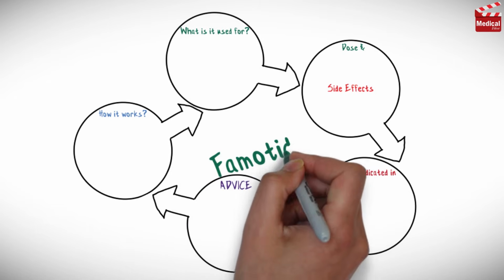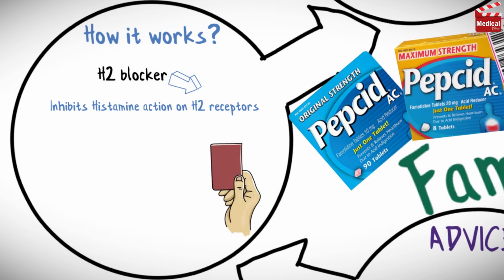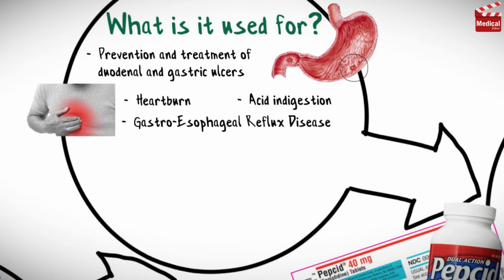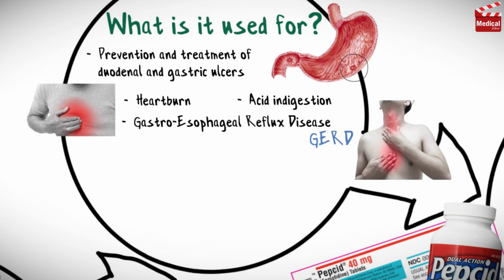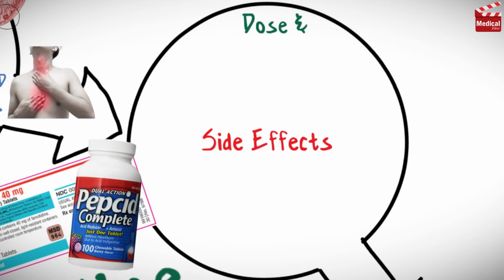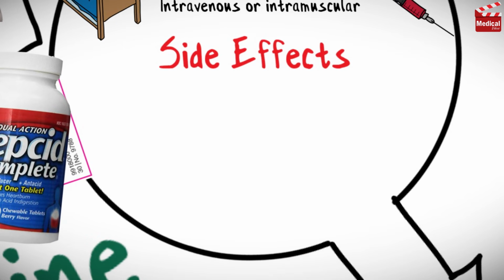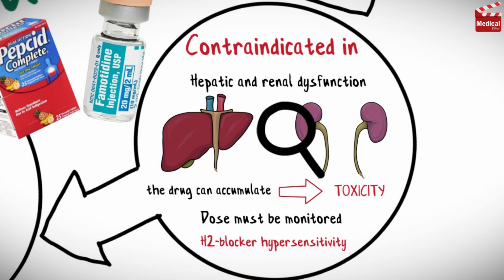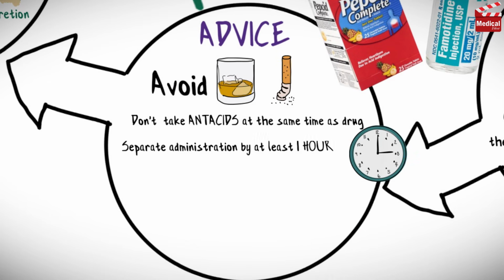Famotidine ( Pepcid ): Uses, Dosage, Side Effects, Contraindications and Some Advice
- This is lesson n# 5 in "A DRUG IN BRIEF" Series. In this video I'm gonna discuss almost all you need to know about Famotidine ( Pepcid 10 mg - 20 mg - 40 mg  ):

- What is Famotidine ?
- Famotidine dosage, mechanism of action, uses, side effects and contraindications
- When to take Famotidine before or after meals

- The creator:
   Pharmacist. Alaa Nasr